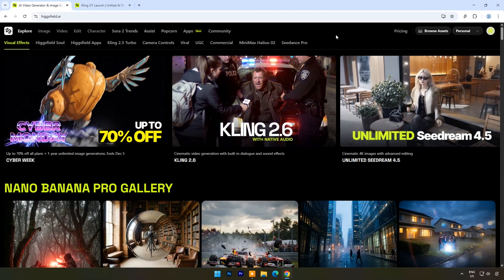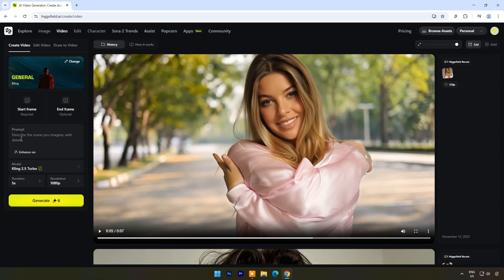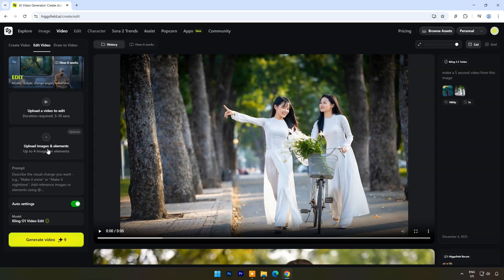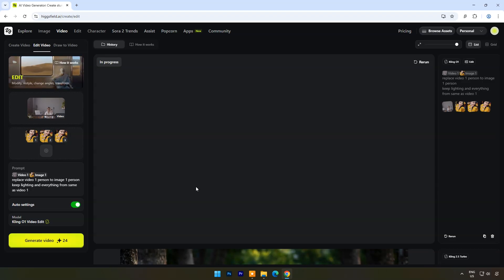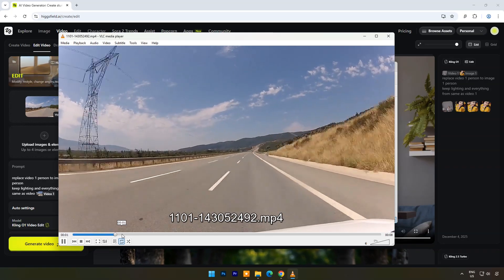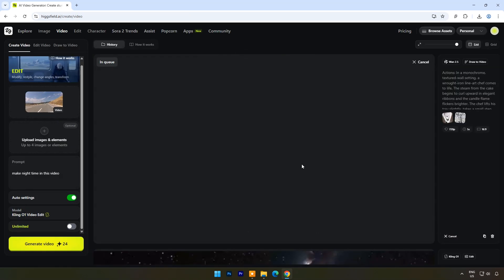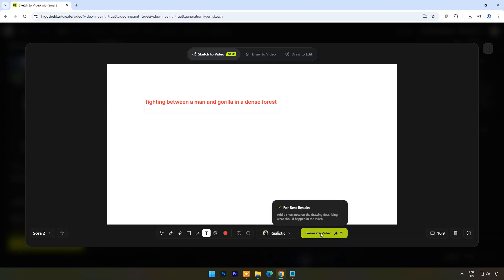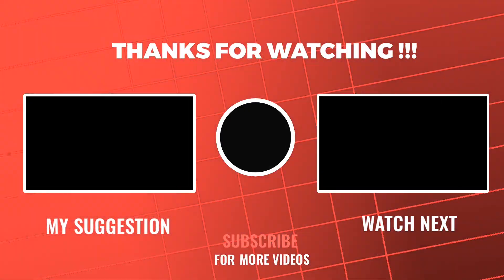Kling O1 on Higgsfield Real Editing, Real Generation Just in Seconds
Higgsfield is one of the fastest-growing GenAI companies. Our mission is to be the most creator-friendly platform. Introducing Kling O1  - the world’s first unified multimodal video engine. Using its MVL architecture, Kling O1 blends language, visuals, and motion into a single creative process.  Natural descriptions become rich, coherent video scenes.

Kling O1 is a new kind of creative engine. Instead of wrestling with rigid prompts, you create naturally: describe a character, reference an image, mix styles, combine shots - Kling O1 understands the full context and builds coherent, cinematic output.

Welcome to an exciting deep dive into Kling O1 on Higgsfield – Real Editing, Real Generation Just in Seconds. In this video, we explore how Kling O1 revolutionizes the creative process by merging advanced AI-driven editing with instant generation capabilities. Imagine transforming your ideas into polished visuals, text, or media in mere seconds – that’s the power of Higgsfield technology combined with Kling O1’s cutting-edge framework.

We’ll break down how this innovation works, why it matters for creators, and how it’s reshaping industries from design to content production. Whether you’re a digital artist, video editor, or tech enthusiast, Kling O1 offers a glimpse into the future of creativity where imagination meets speed.

You’ll see real-time demonstrations of editing workflows, instant generation outputs, and practical applications that highlight the efficiency and accuracy of this tool. By the end, you’ll understand why Kling O1 is not just another AI tool but a game-changer in the field of real-time content creation.

### What’s new

*** One model for the whole workflow ***

Generation, modification, inpainting, outpainting, restyling, and shot extension all live in the same system.

*** Text-driven post-production ***

Say “remove people in the background” or “make it dusk with neon lights” and Kling handles the pixel-level work.

*** Reliable character and scene memory ***

Lock in characters, props, and locations from multiple angles and keep them stable as the story evolves.

*** Complex prompts, clean output ***

Add a new subject, change style, and tweak environment in a single instruction instead of step-by-step edits.

*** Story-ready shot lengths ***

 Generate clips between 3–10 seconds, giving creators enough room for real narrative pacing.
### Perfect For

- ** Filmmakers & directors **  previsualizing scenes, storyboards, and entire sequences without full shoots.
- ** Ad creators & studios **  generating product shots, model scenes, and branded concepts.
- ** Fashion creators **  building virtual runways and lookbooks from model + outfit photos.
- ** Post-production teams ** removing objects, fixing details, and reshaping scenes without manual tracking.
- ** UGC & short-form creators ** testing multiple creative directions from the same base idea.
- ** World-builders and storytellers ** who need consistent characters and environments across connected shots.

Kling O1 + Higgsfield: Instant AI Editing & Generation!
Create in Seconds: Kling O1 on Higgsfield Explained
Real Editing, Real Generation – Kling O1 Demo
Future of AI Creativity: Kling O1 on Higgsfield
From Idea to Reality in Seconds | Kling O1 Higgsfield